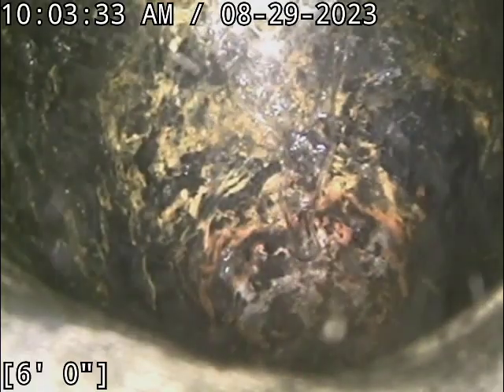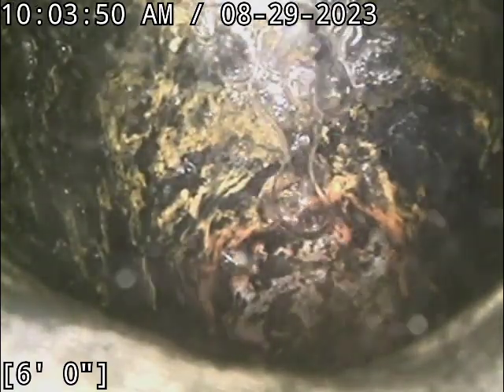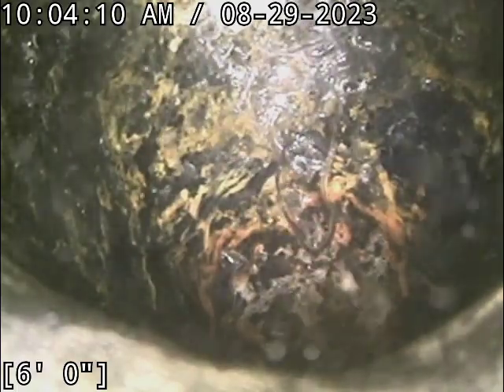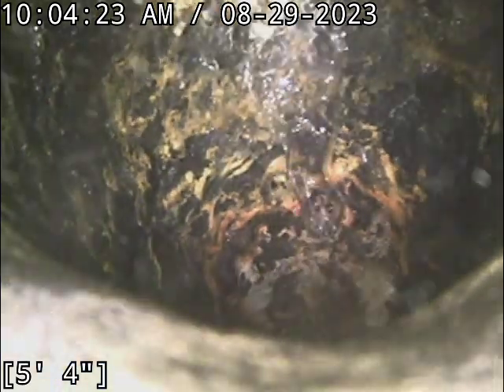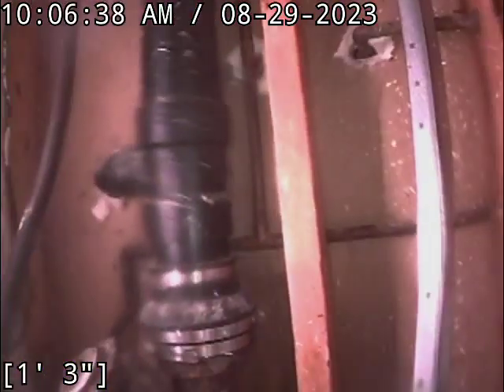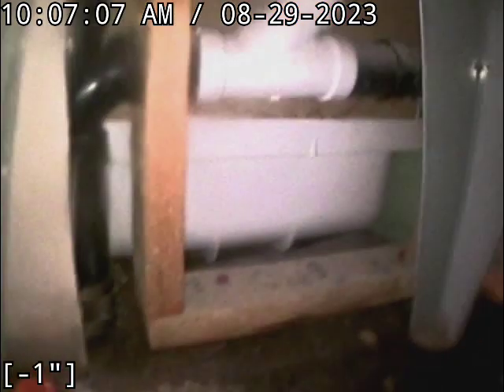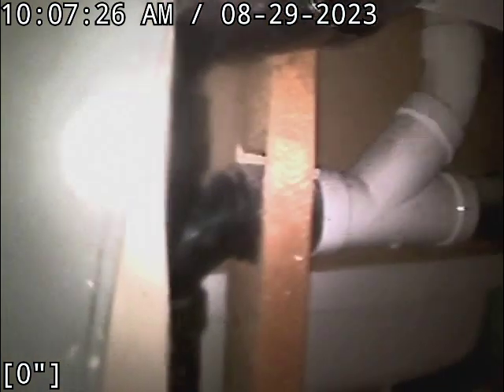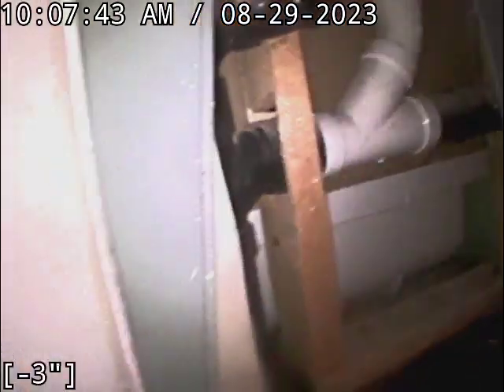1767 North 9th St, Laramie :: Kitchen/laundry/shower